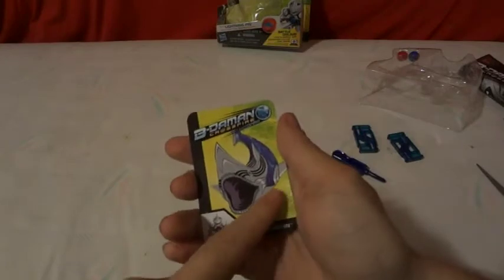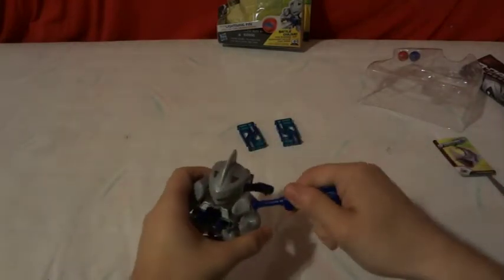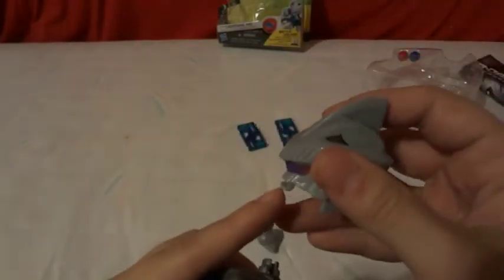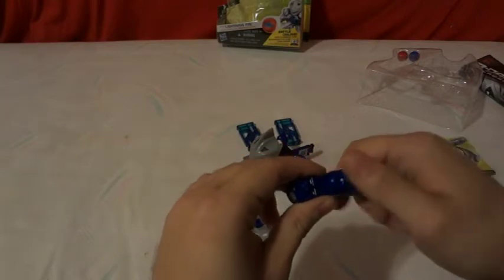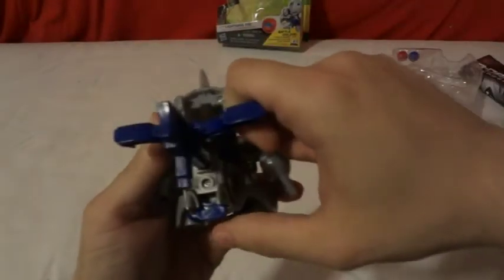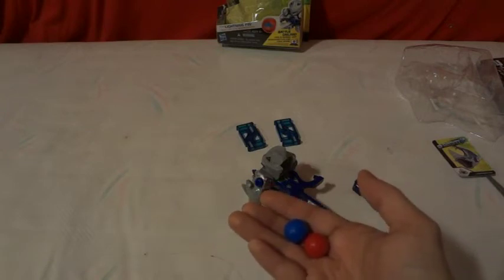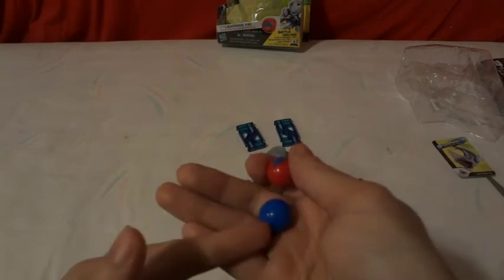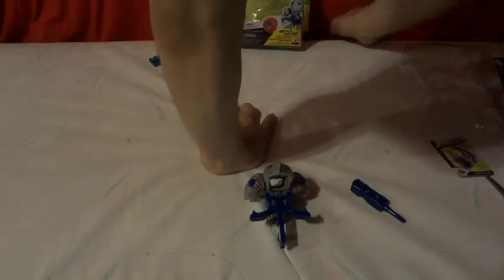UNBOXiNG HASBRO B-DAMAN CROSS FiRE BD-02 LiGHTNiNG FiN(2)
UNBOXiNG HASBRO B-DAMAN CROSS FiRE BD-02 LiGHTNiNG FiN
RPAiD-FiRE TYPE USA VER. OF TAKARA TOMY B-DAMAN CROSS FiGHT CB-02 ONE SiDE SHARKS RAPiD-FiRE TYPE JAP VER.
. ONESiDE CORE
. POWER 3
. PRECiSiON 3
. RAPiD-FiRE 6
iNCLUDED .1 TOOL. 2 MARBLES. AND . 1 TARGET.